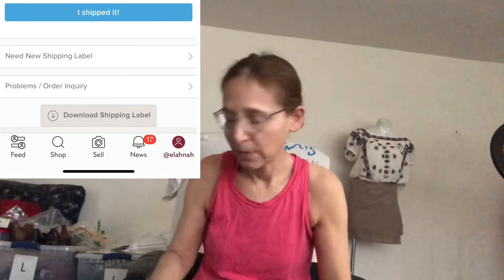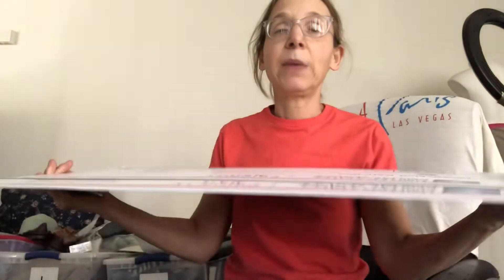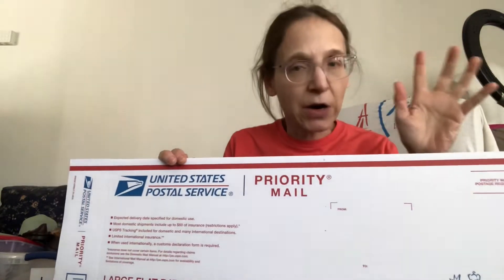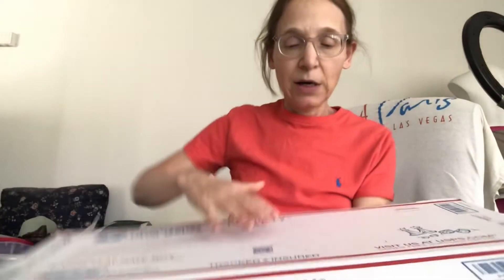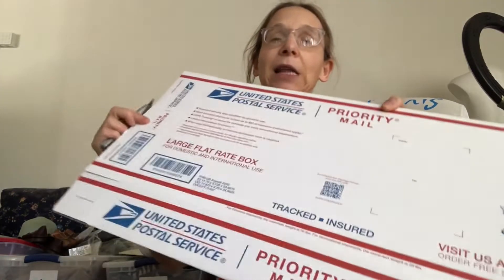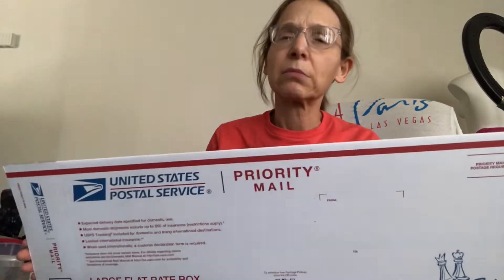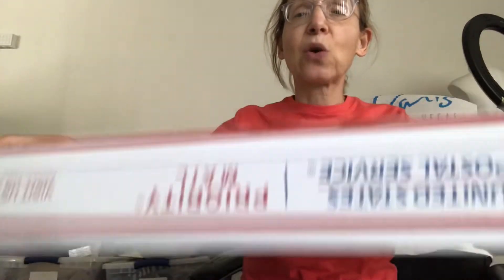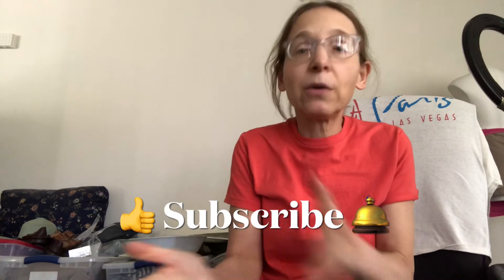Reseller Journal - How to Change Size/Dimensions Of Your Box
If you are new to Poshmark, use my code ELAHNAH and you’ll get $10